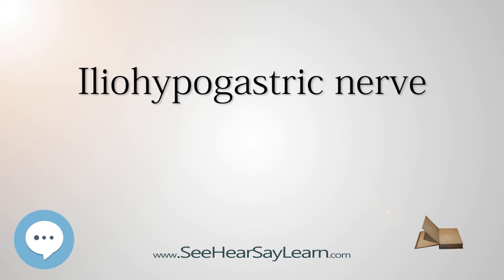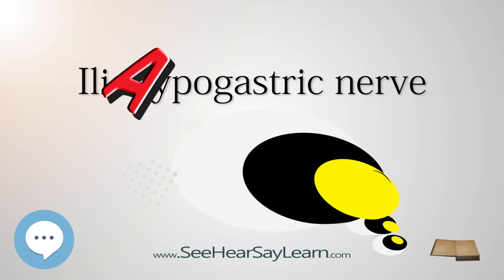Iliohypogastric nerve - Know It ALL 🔊✅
This video is about "Iliohypogastric nerve". This video series is something special. We're fully delving into all things everything. This breaks from merely pronouncing and discussing and goes further to deeply understand words and ideas.